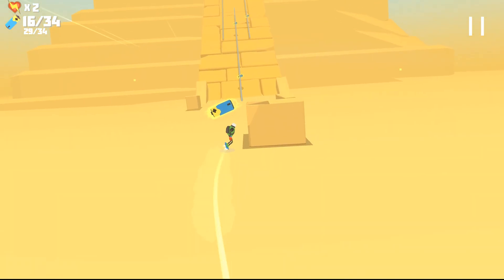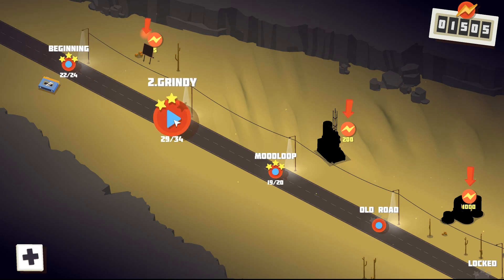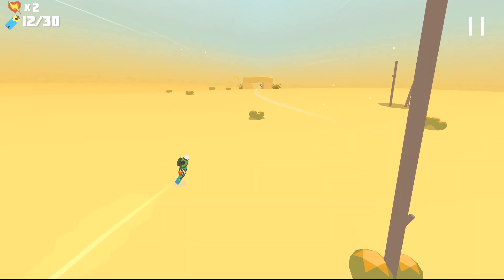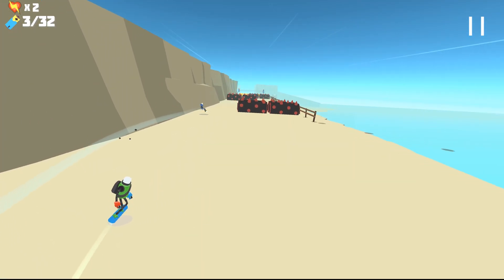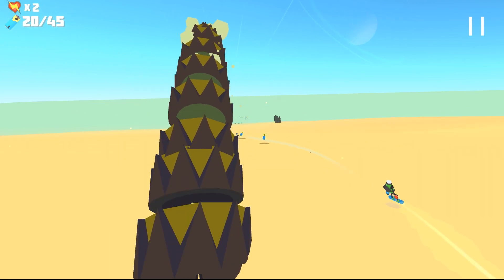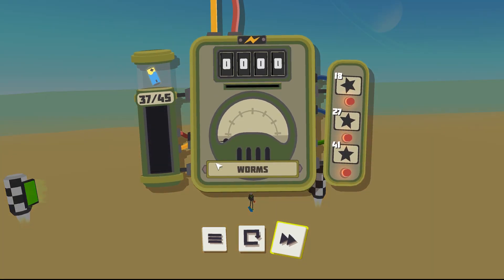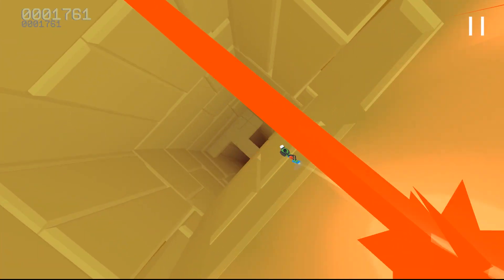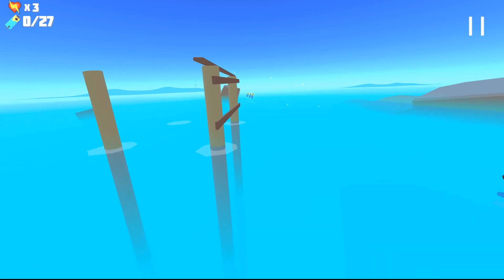GREAT INDIE GAME SOUNDTRACK! | Power Hover Gameplay - Let's Play Power Hover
Power Hover Gameplay / Let's Play [Indie game]
Power Hover is a small hover board game with a great soundtrack! Dodge explosions, environmental hazards, and bombs while listening to groovy music!

Power Hover Description:
Power Hover is an action game about hoverboarding robots!
Defy gravity and enjoy the freedom of controlling an hoverboard! Navigate your way through the decaying world, avoid the hazards and collect the energy! Unfold the story of odd and desolate robot-world.

The main goal in the game is to pass the levels and collect as much energy as possible. Controls are simple: press left or right to steer the player around. The hoverboard enables you to defy gravity and you often have to ride sideways and upside-down to pass the levels. Everything is tied together with a camera system which enables interesting angles and ensures the player stays in control at all times.

Someone has stolen all the power from your robot village, but the track is still warm, hop on your hoverboard and get the energy back! As you ride your hoverboard through the game, a story about the odd and desolate world of the robots starts to unfold. Story is told through small interactive cutscenes.